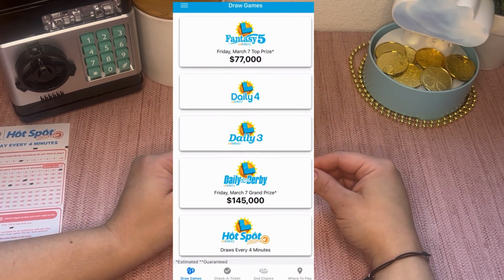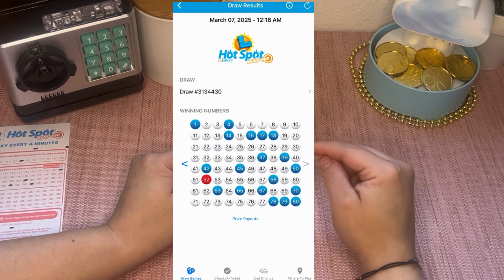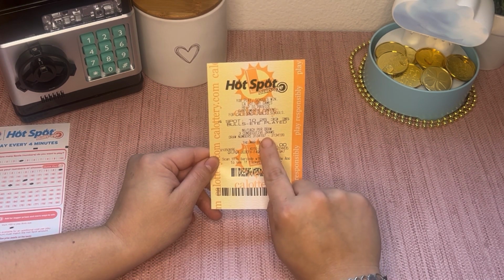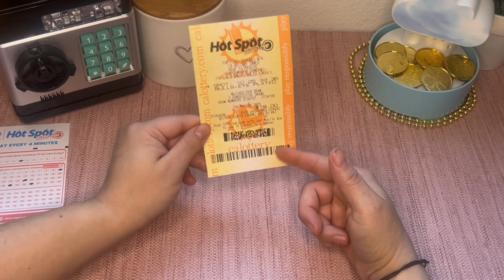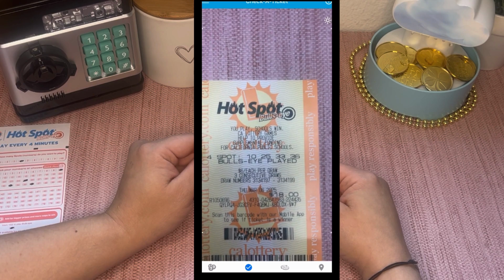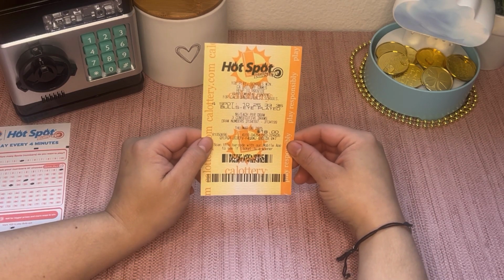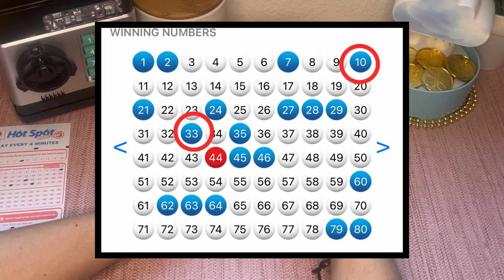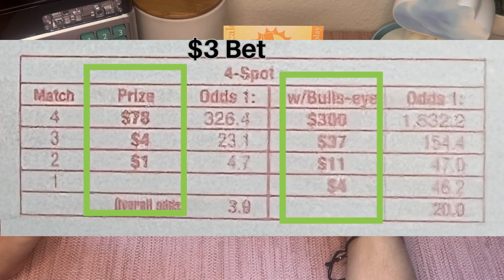HotSpot Bulls-eye🎯STEP-by-STEP Guide With Example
In this video, I’ll show you exactly how to play the Hotspot Bullseye Lottery slip, step by step! You’ll learn how to correctly fill out a ticket and understand the process involved. I’ll walk you through an example, showing you what to do at each stage, and share the results of the example ticket to help clarify everything. Whether you’re new to the game or just looking for some tips, this video will make it easier to understand and play the Hotspot Bullseye Lottery!